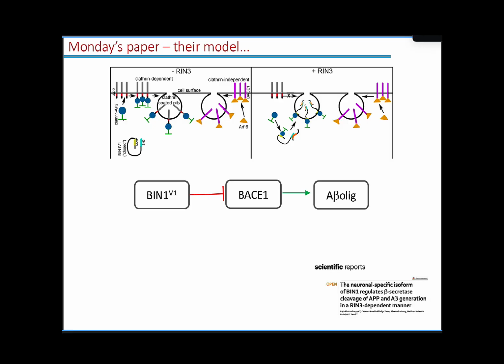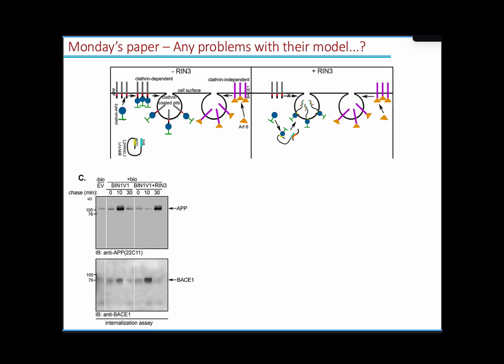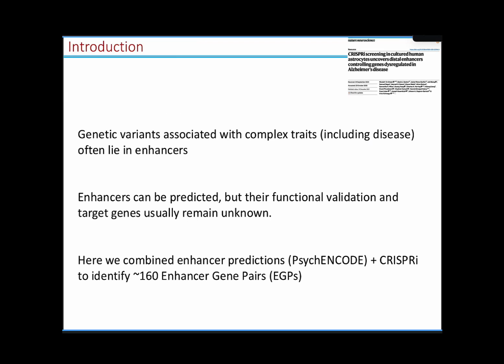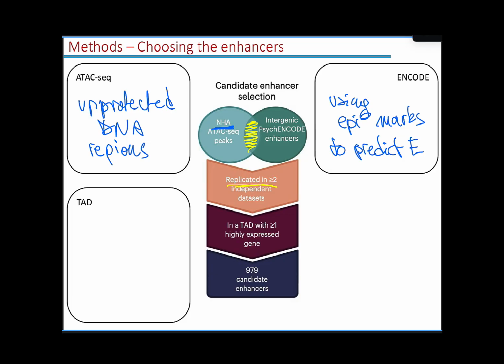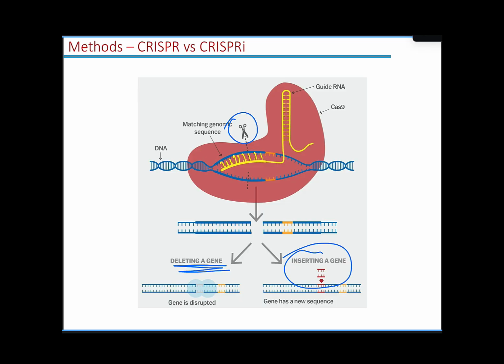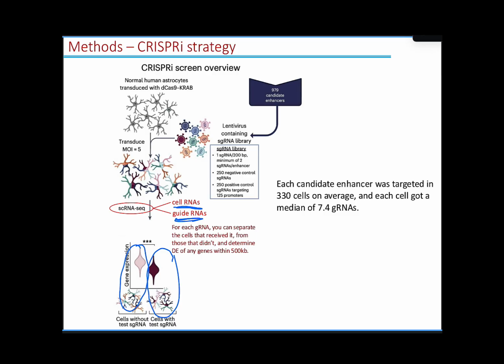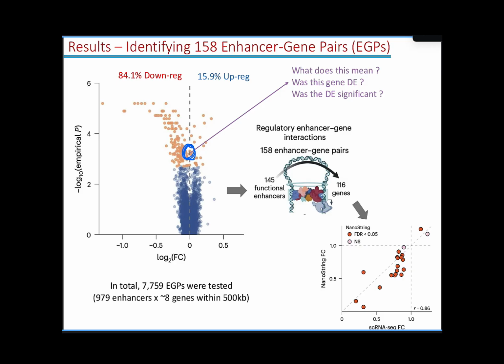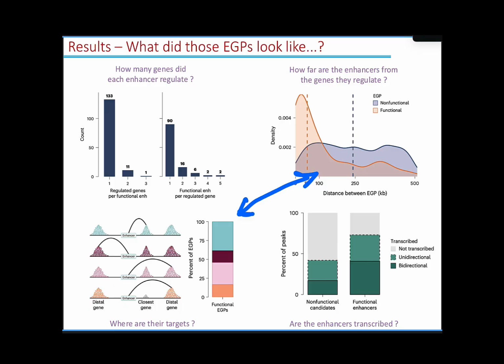Sp26 W11.2-CRISPRi-lec recording